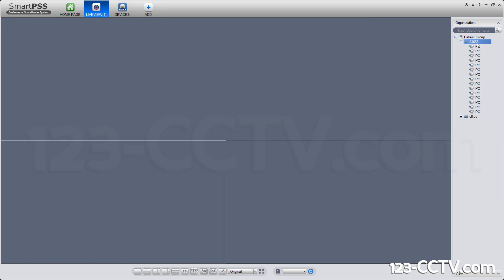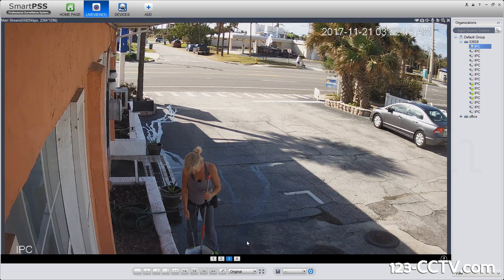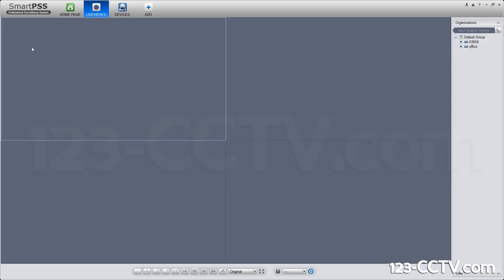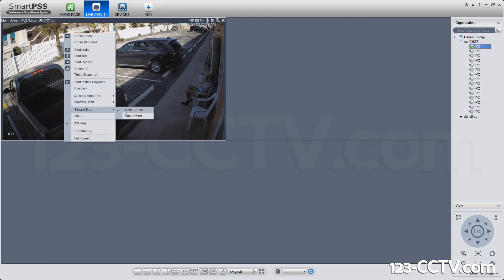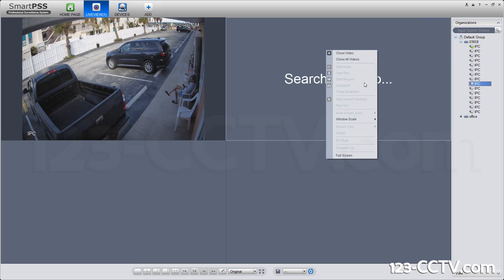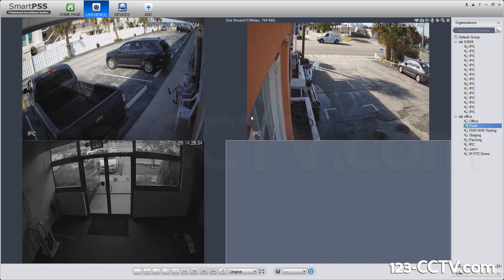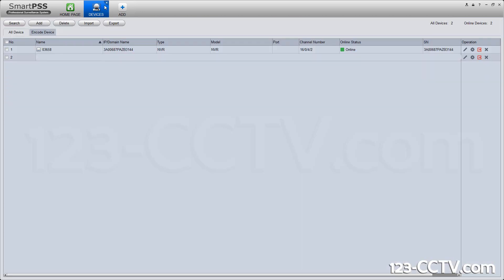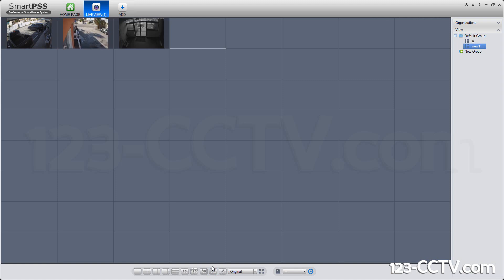How to Set a Favorite View in Smart PSS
In this video you will learn how to set a favorite camera grid view in Smart PSS.